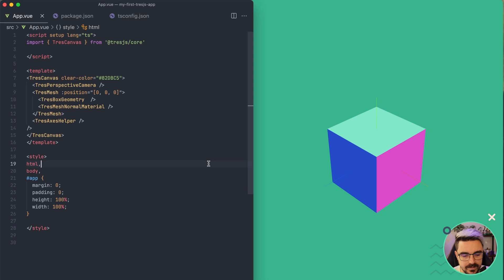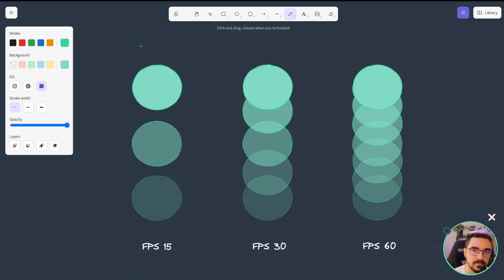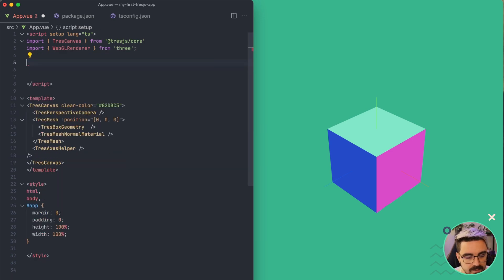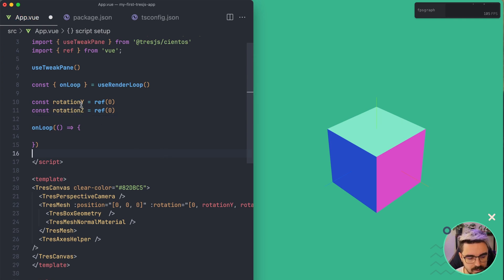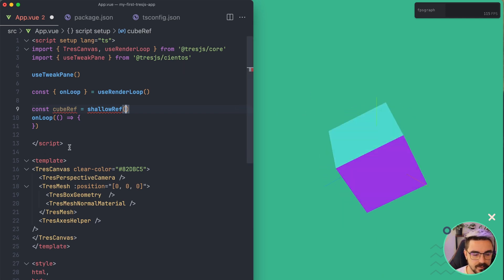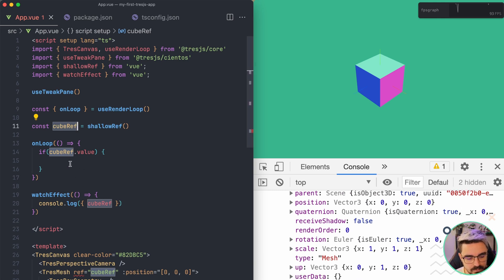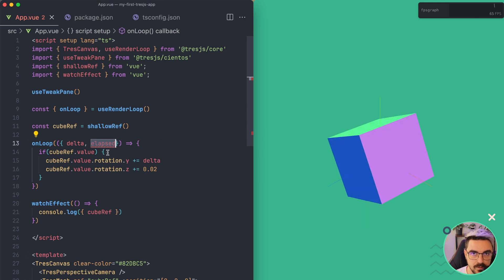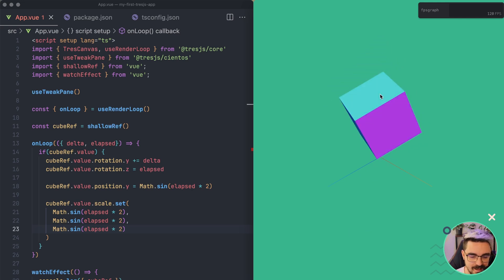TresJS - Animate your 3D Objects with Vue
TresJS is now released and Open-source 🎉  In this second video, we will bring our cube to life by adding animations by using the useRenderLoop composable and Vue's Template Refs.

00:00 - Intro
00:09 - Previous Recap
00:25 - How animation works
01:37 - Frames Per Second (FPS)
02:11 - requestAnimationFrame in ThreeJS
04:14 - useTweakPane fps graph
04:36 - Animating using TemplateRefs and onLoop
09:55 - delta and elapsed
11:13 - Animate with Trigonometry
12:48 - Outro